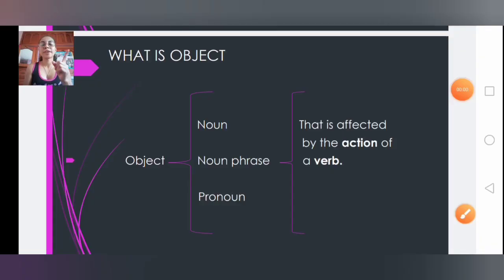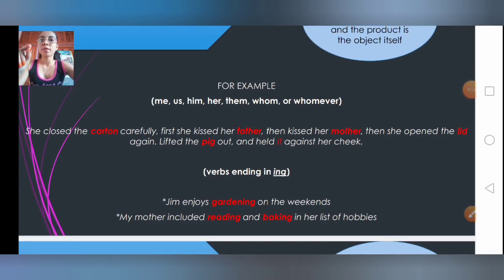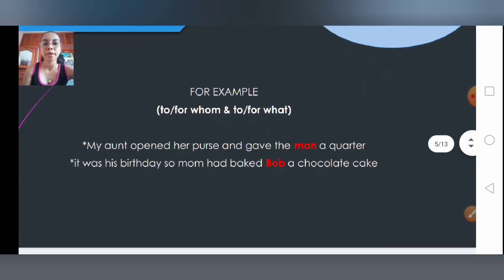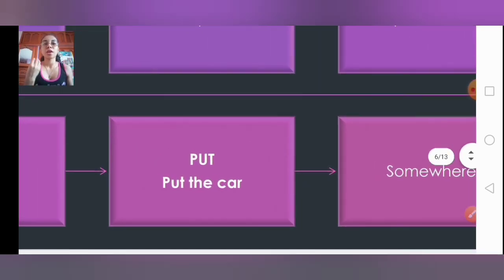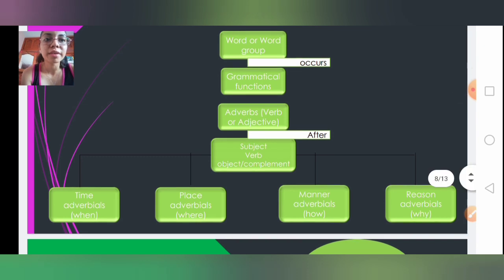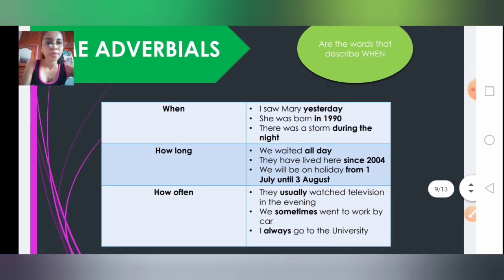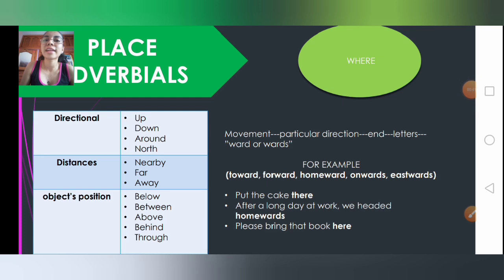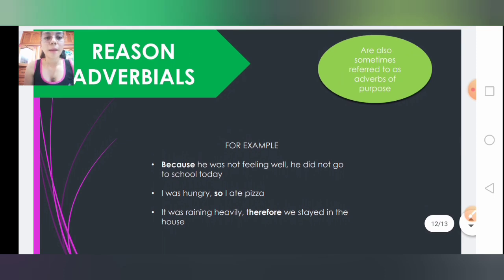Kinds of object, Complements & Adverbials